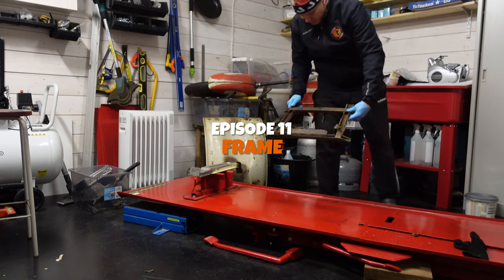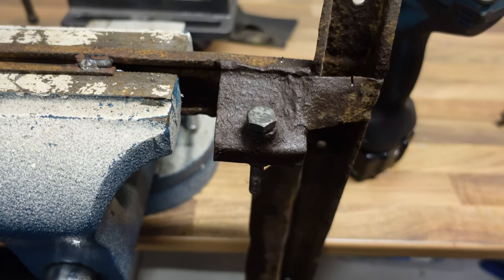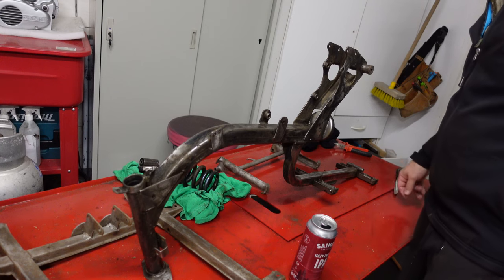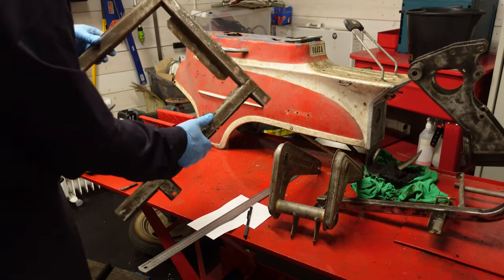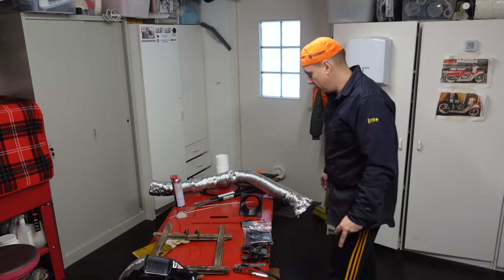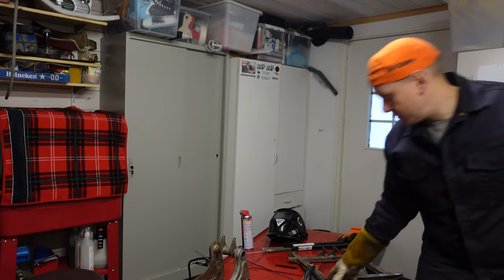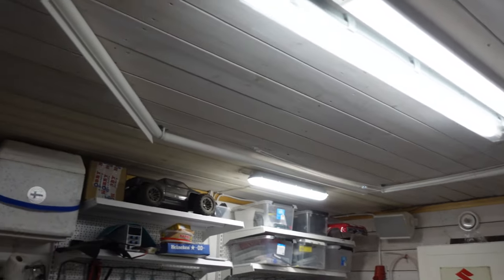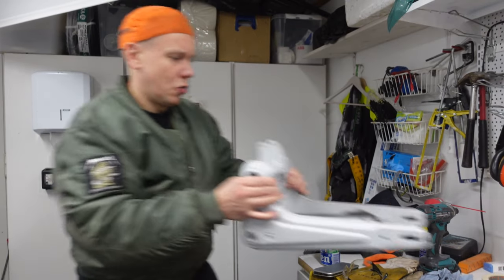EP12 - Restoring frame - part 1/3 - KTM Ponny De Luxe 1962 - Scooter Restoration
Terve! In this episode I start restoring the frame of the scooter.